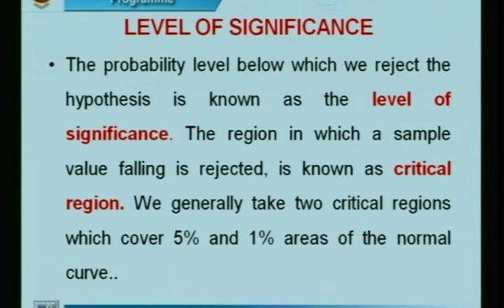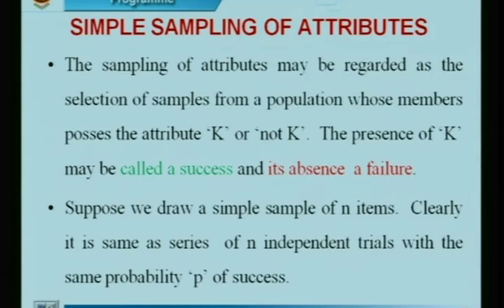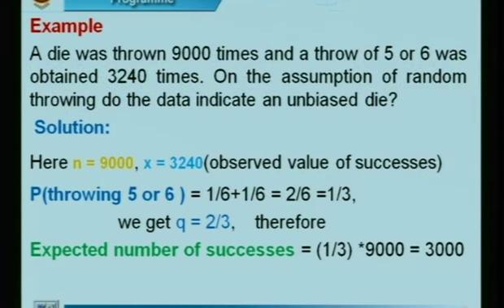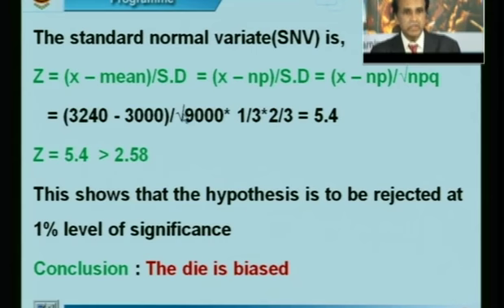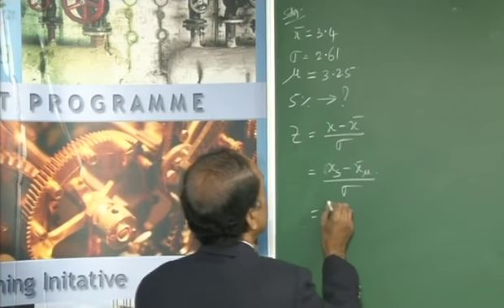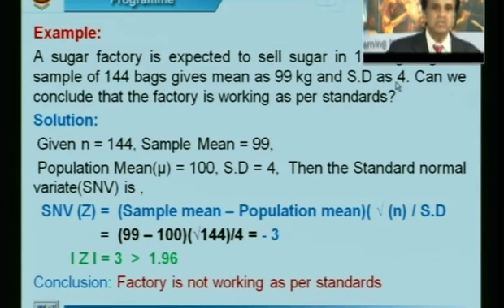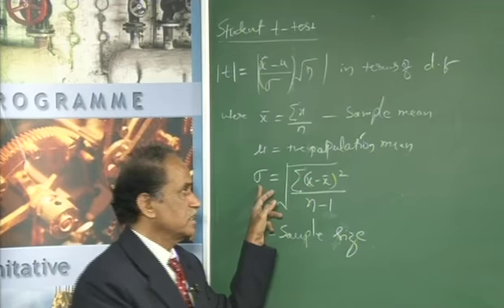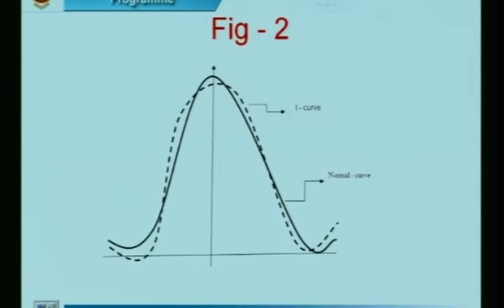VTU Maths 4 ( 15MAT41) video 11